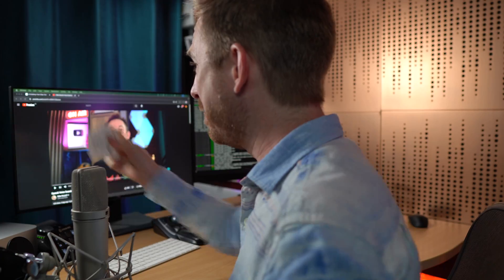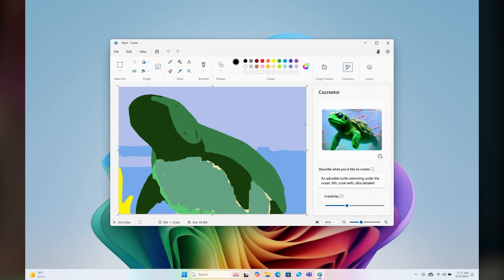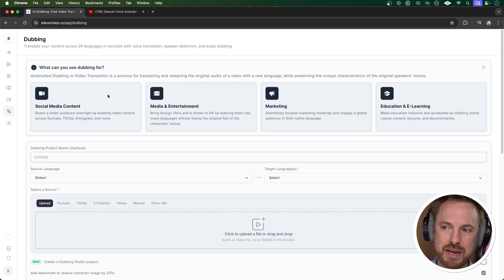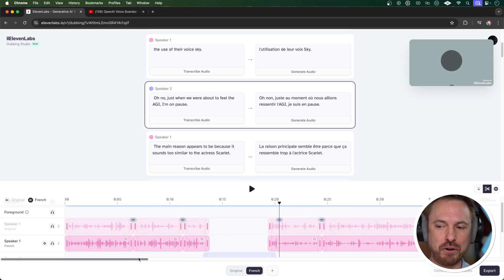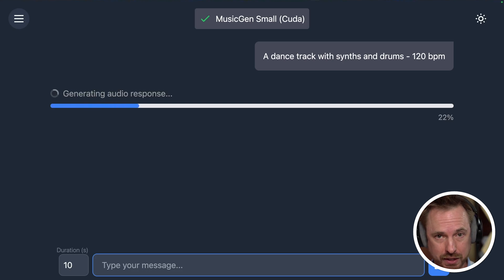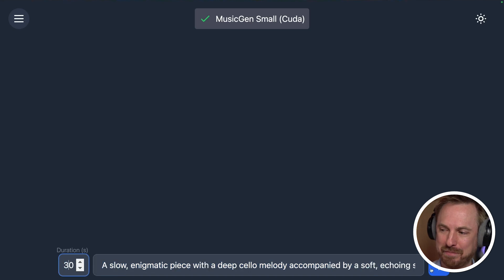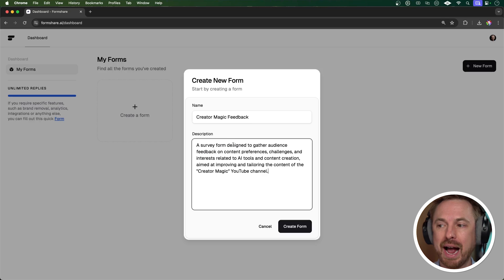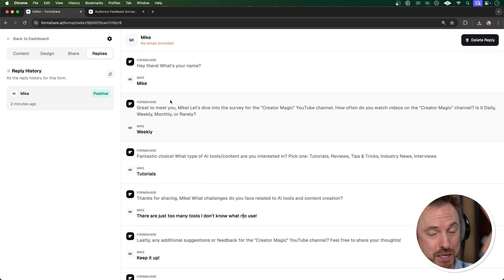AI Tools You Didn't Know Existed (Until Now)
In this week's video, I kick things off by sharing my experience at the Podcast Show in London. It was an incredible event where I met numerous podcasters eager to explore the latest AI tools. I even hosted a panel on AI powered podcasting, which sparked fascinating conversations about how AI can augment content creation. The buzz around AI was palpable, and it was great to see so many people excited about integrating these tools into their workflows.

I cover the highlights of the Microsoft Build event in Seattle as the announcements relate to content creators. One of the standout announcements was the introduction of the Neural Processing Unit (NPU), a new chip designed to optimize AI applications. I explain how NPUs will enhance Adobe apps like Photoshop and Premiere Pro. Additionally, I showcase how Microsoft's Edge browser will soon offer real-time translation for YouTube videos, making content more accessible than ever. There are more demos and insights, including a look at ElevenLabs' dubbing studio, a hands on session with MusicGPT an AI music generator you can run locally and AI powered feedback froms from Formshare. It's an exciting time for AI, and I'm thrilled to share these tools with you!

0:00 Intro
0:05 Podcast Show in London
0:41 Microsoft Build Event Highlights
0:51 Introduction to NPU (Neural Processing Unit)
1:12 NPU Optimizations for Adobe Apps and More
1:27 World Jumping with NPUs
1:41 DaVinci Resolve Studio and CapCut NPU Optimizations
2:02 Cocreateor in Microsoft Paint
2:18 Copilot+ PCs Launch Details
2:41 Real-Time Translation in Microsoft Edge
3:07 AI Dubbing in YouTube Studio
3:39 ElevenLabs Dubbing Studio Demonstration
6:47 Local AI Music Generation with MusicGPT
11:03 MusicGPT Track Analysis and Quality
11:47 Introduction to Formshare
12:20 Creating a Feedback Form with Formshare
13:35 Testing a Formshare Form
14:37 Conclusion